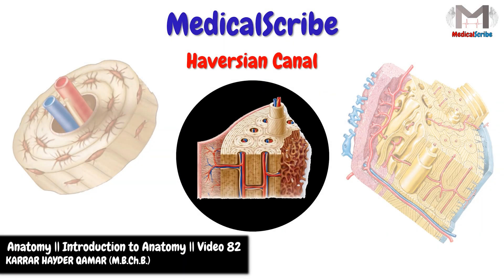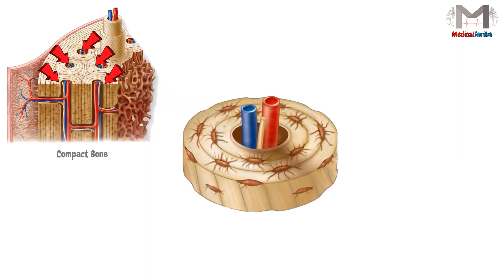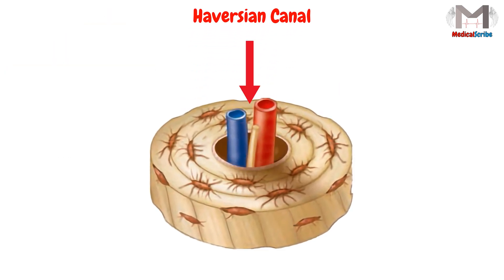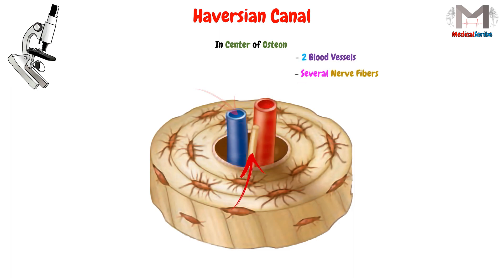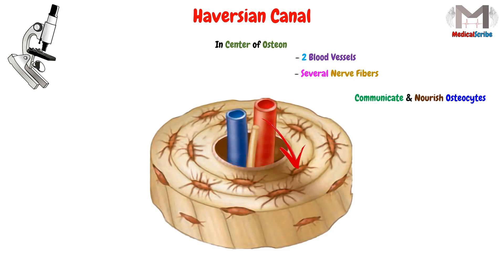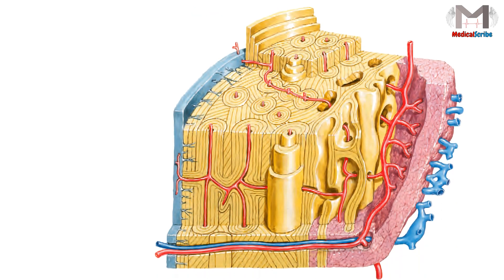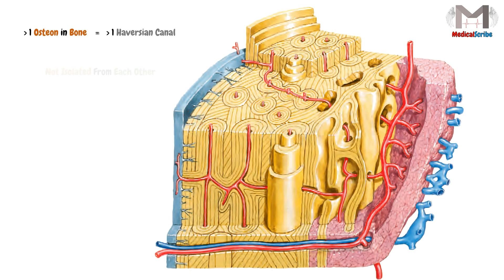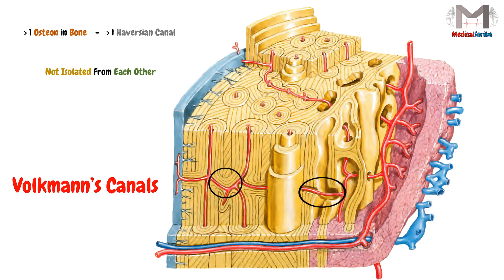82. Haversian Canal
🔰Video References :

1. Clinically oriented anatomy, 8th edition.
2. Last's Anatomy, Regional and Applied, 12th Edition.

▶️Video Topics:

00:00 Welcome & Topic
00:12 In the previous video
00:41 Haversian Canal
02:09 The End